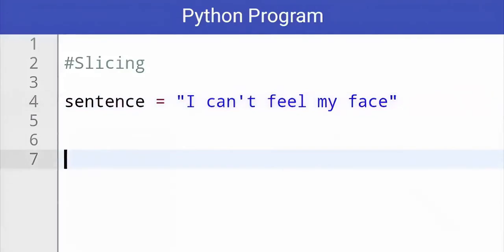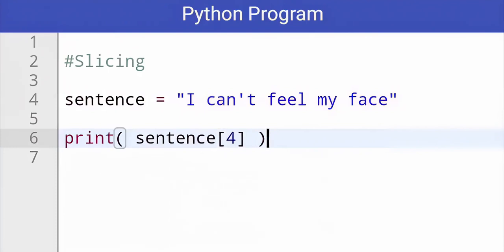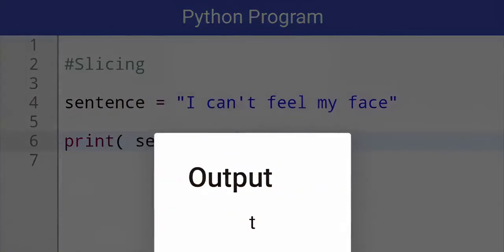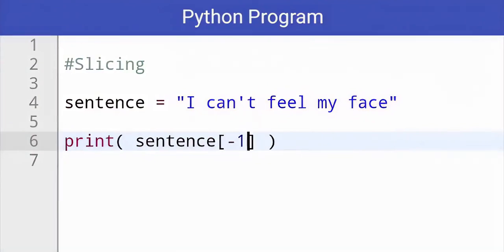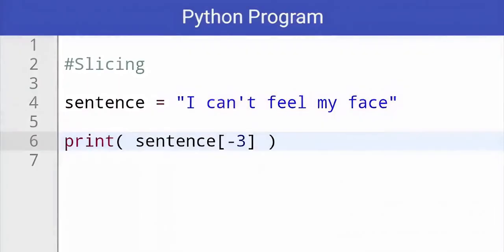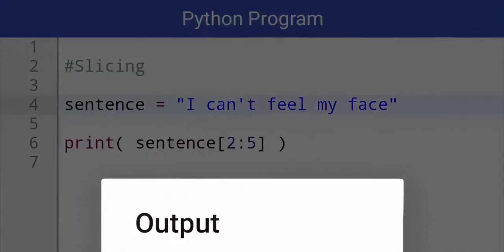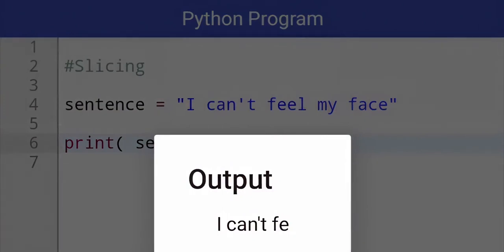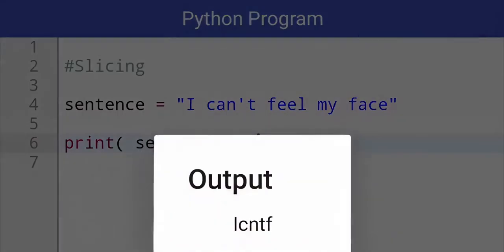Master String Slicing in Python: Tips and Tricks for Beginners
Unlock the power of string slicing in Python with this comprehensive guide! Whether you're a beginner or looking to brush up on your skills, this video covers everything you need to know about manipulating strings efficiently. Learn how to access specific characters by index, retrieve the last characters effortlessly, and even extract substrings between certain indices. Plus, discover advanced techniques like skipping characters and customizing step sizes for your slicing needs. Don't miss out on mastering this essential Python skill! For more Python tutorials and in-depth coding resources,